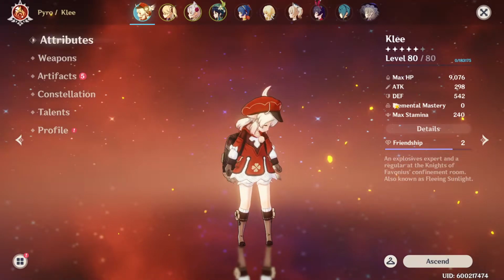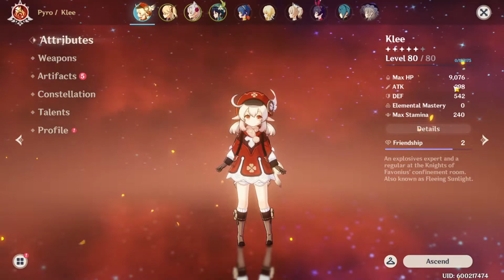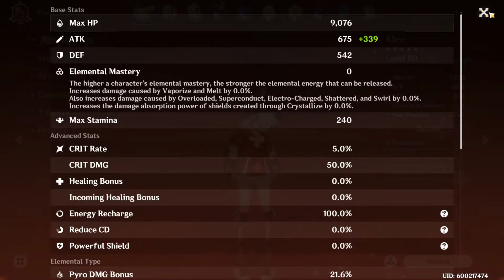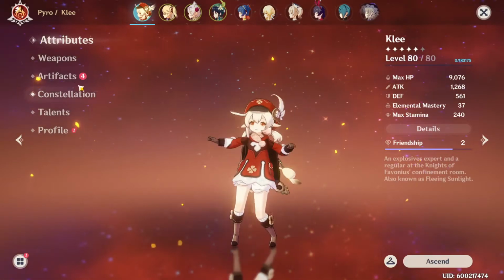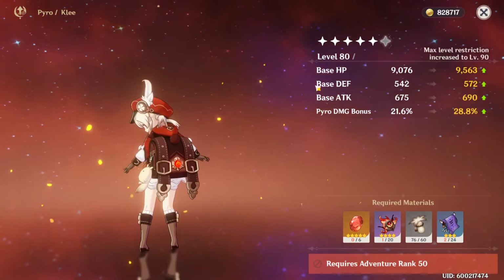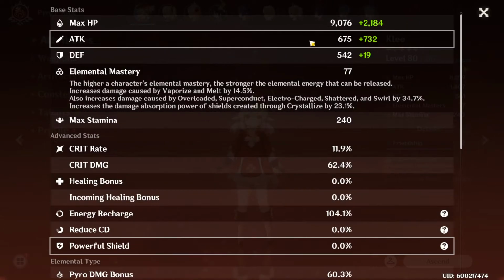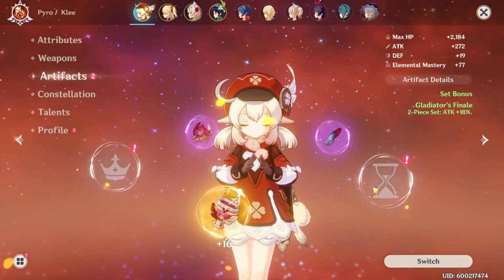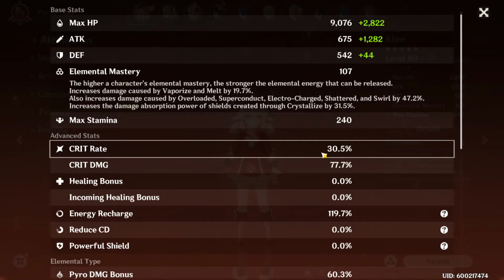How Weapons And Artifacts Effect Stats | Genshin Impact